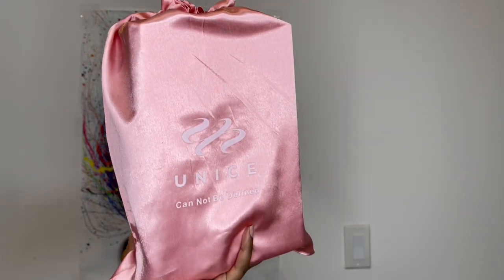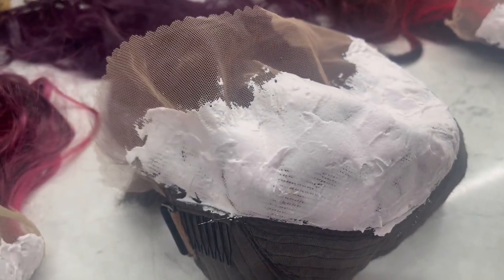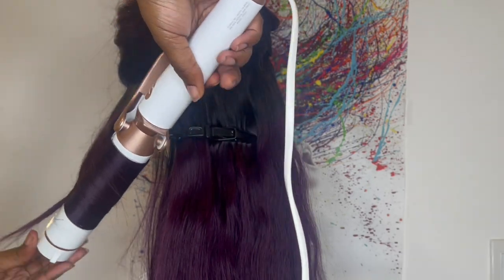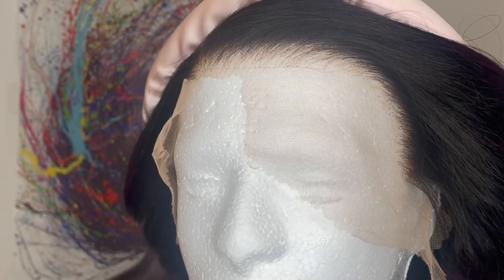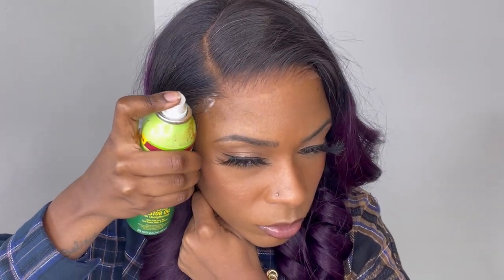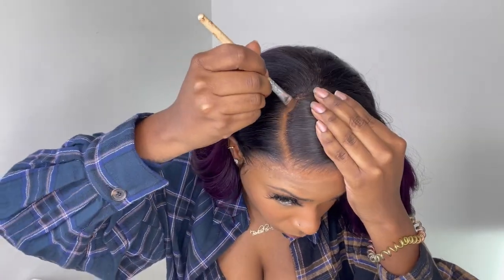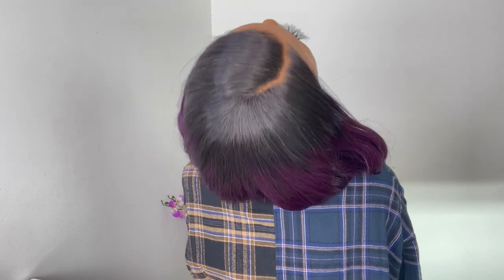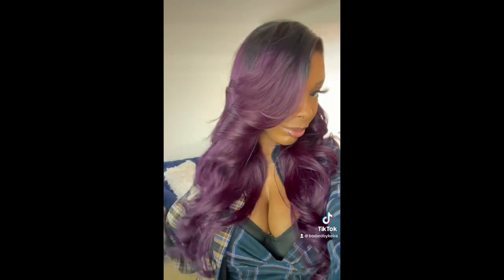🤩 Gorgeous Pre Colored Wig | Smokey Deep Purple 💜 Ombre 13x4 Lace Front Body Wave Wig| UNice Hair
Hello 👋🏽 beautiful people todays wig was sent  to me from UNice Hair   to review and show & tell. 😊
I am wearing  Lace Frontal Smokey Deep Purple Ombre body wave wig 24”

Extra 5$ OFF Place order ON "UNice" App on your phone➤
Bargain Now! To Get FREE HAIR on “UNice” App➤

⏰ Time stamps
0:00 | Intro
0:14 | Who the wig is from?
0:48 | Free gifts
1:05 | Cap construction
1:38 | Wig straight out of the package
2:07 | What I used to bleach the knots
2:48 | I plucked the hairline
3:14 | The type of curls I did
4:58 | Combing out the curls
5:22 | Curling iron end results
5:35 | Heatless Curler
5:56 | Cutting off the extra lace
7:13 | Styling the wig on me
7:27 | Getting the lace to match my skin tone
8:07 | Spraying down the lace
9:31 | Finger combing the curls
9:40 | Removing the edge band
9:54 | Makeup powder for lace
10:55 | END RESULTS || FINAL THOUGHTS
13:29 | Wig in Sunlight ⛅️

Rat Tail comb (pink protector) STYLE'nBLADE Professional Hair...

❣️A little about me❣️
Height: 5’6